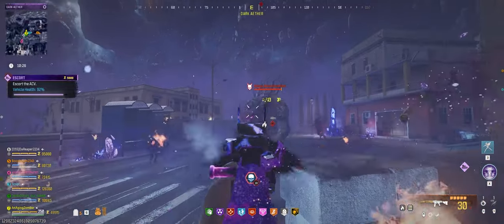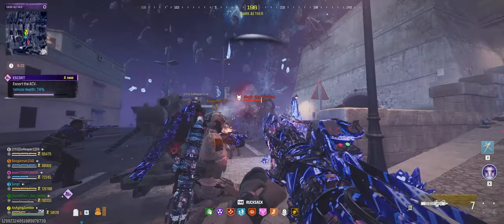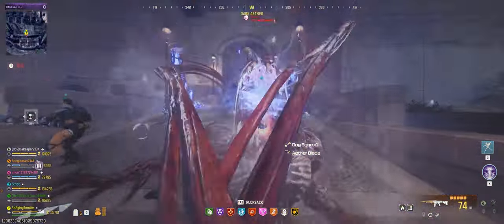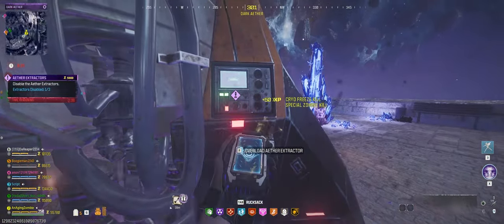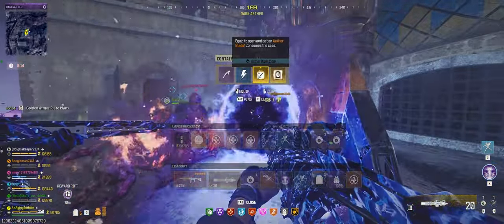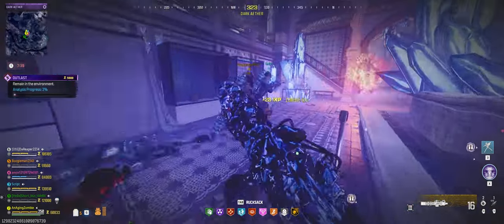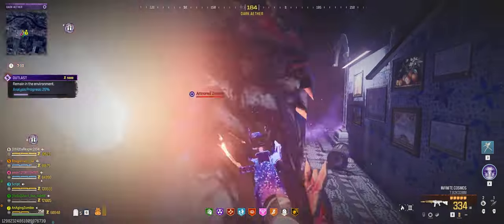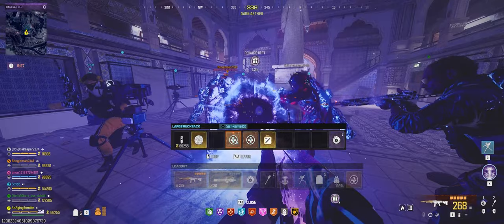MWZ - What Could Be Improved in the Future for an Extraction Style Zombies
Hey everyone! I have enjoyed the heck out of this game, and as we near the end of its life cycle, I just want to talk about a few things I think would be great additions to the Zombies mode if they decide to try Zombies as an extraction style mode again.

Chapters:
00:00 Intro
01:00 Missions
01:49 Passive Upgrades
02:20 Crafting
03:11 Wallet
04:00 Squad Size
05:04 Dark Aether Indicator
05:46 Outro